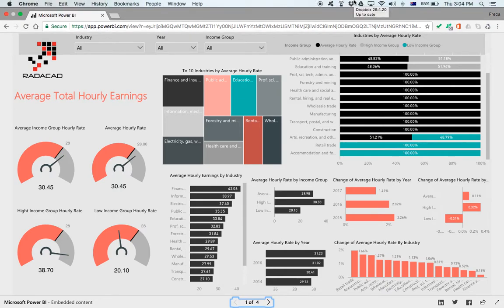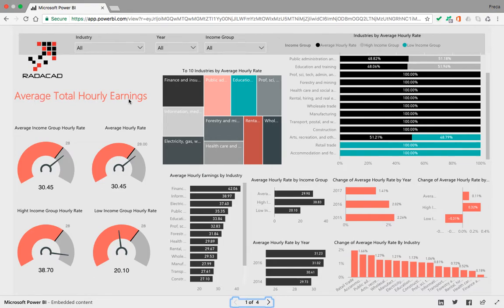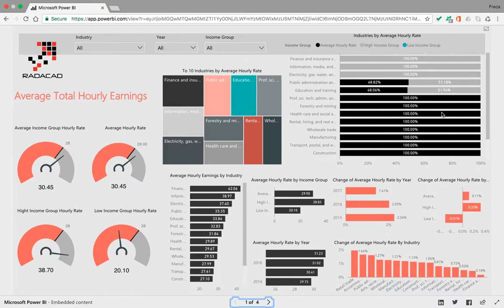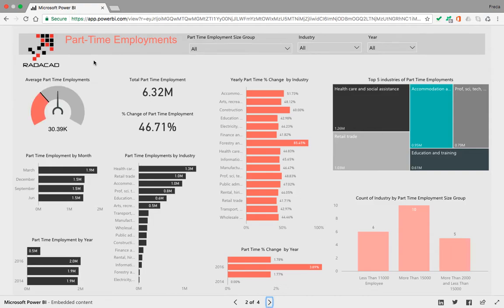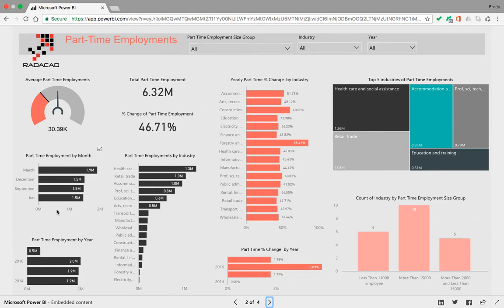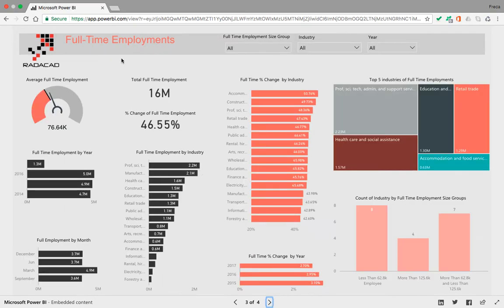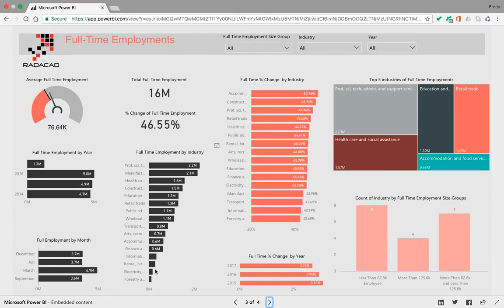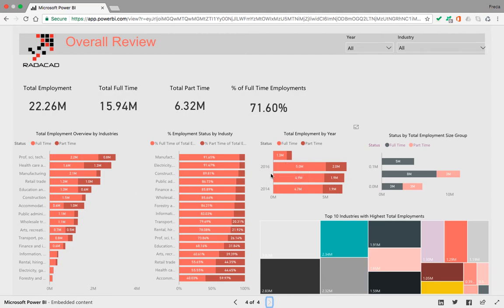Power BI Showcase Labour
An analysis of employment trends and changes in New Zealand since 2014. It provides an overview on average hourly earnings, and employment status by industry throughout the period.